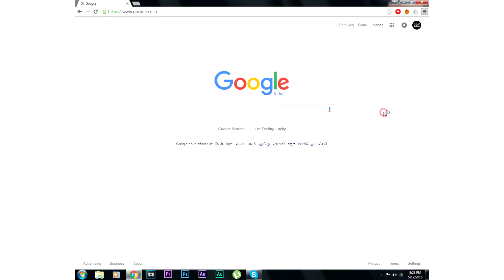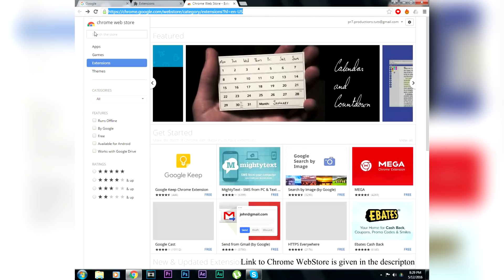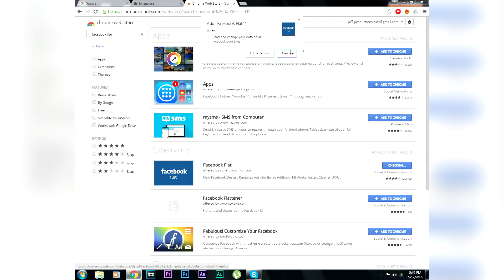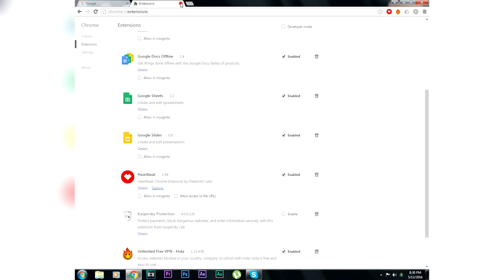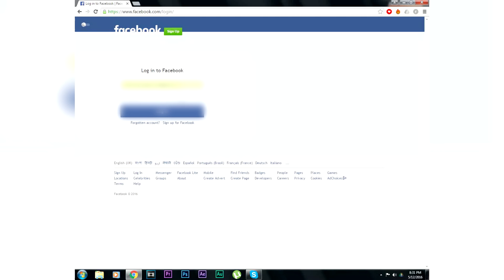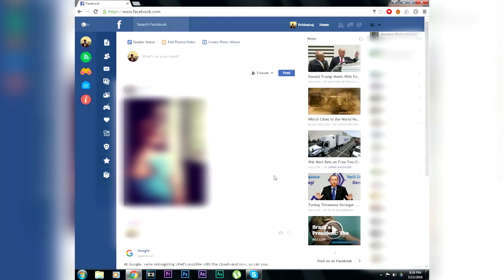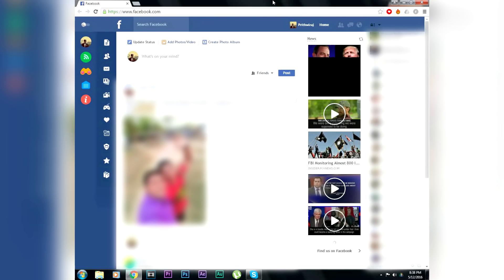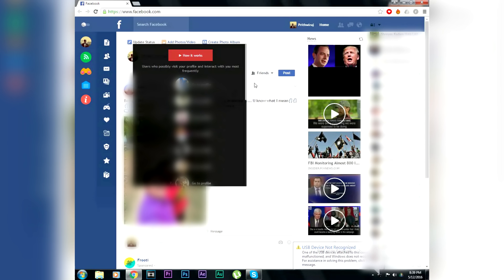Check who visited your Facebook Profile 2016 [How to]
In this video I have shown how you can see who has visited your facebook profile in Google Chrome without any external software.

NOTE: I don't own the background music used, credentials goes to THQ, shoundtrack, Sepang - MotoGP 3 URT.